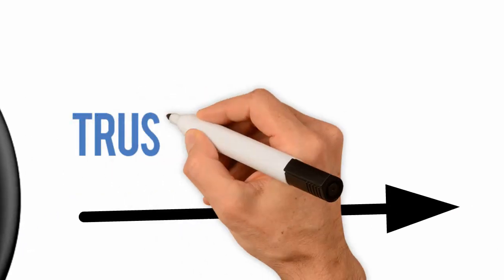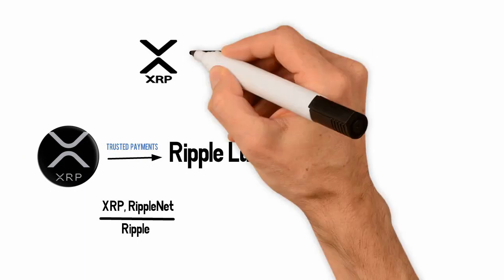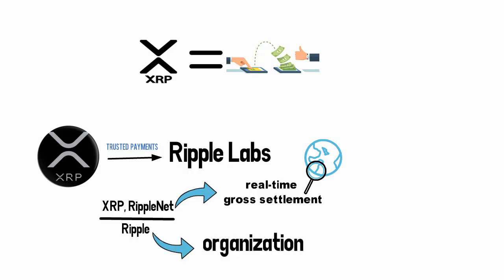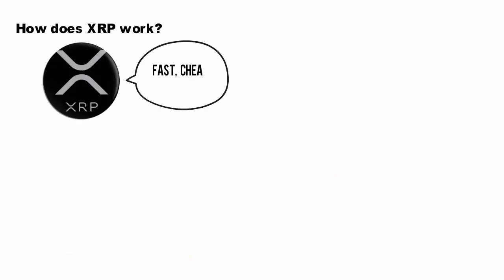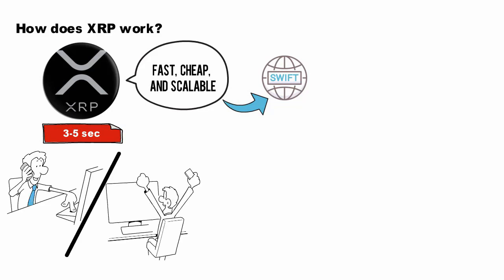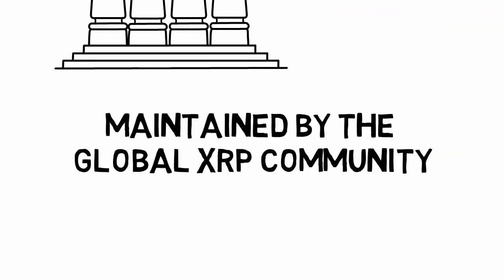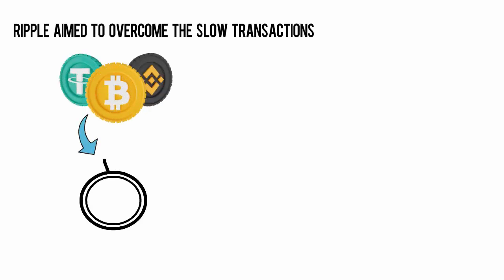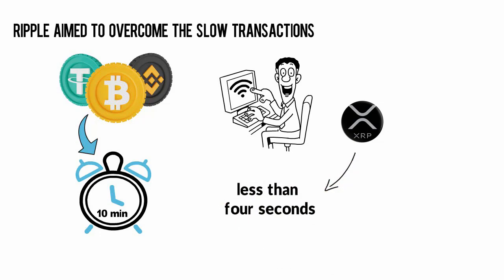What Is XRP | What Is Ripple XRP | What Is Crypto Ripple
Welcome to our What Is XRP video!

What Is Ripple?
Ripple is the company behind XRP, and it’s a payment settlement system and currency exchange network that can process transactions globally.

“Ripple was designed from the very beginning to essentially be a replacement for SWIFT (a leading money transfer network) or to otherwise replace the settlement layer between major financial institutions,” says Pat White, CEO of Bitwave.

It serves as a trusted agent between two parties in a transaction as the network can quickly confirm that the exchange went through properly. Ripple can facilitate exchanges for a variety of fiat currencies and cryptocurrencies, such as Bitcoin, to name one example.

Whenever users make a transaction using the network, the network deducts a small amount of XRP, a cryptocurrency, as a fee.

Ripple
XRP is the native cryptocurrency for products developed by Ripple Labs. Its products are used for payment settlement, asset exchange, and remittance systems that work more like SWIFT, a service for international money and security transfers used by a network of banks and financial intermediaries. XRP is pre-mined and uses a less complicated method of mining as compared to Bitcoin.

The company was founded as a peer-to-peer trust network that leveraged social media. Users within a network could bypass banks and make loans and open credit lines with each other. But the network failed to take off.

In 2012, three years after Bitcoin ushered in the cryptocurrency era, Ripple changed tracks and became OpenCoin—a network for money transfers where large businesses and financial services firms acted as counterparties to transactions.

Ripple describes itself as a global payments network and counts major banks and financial services amongst its customers. XRP is used in its products to facilitate quick conversion between different currencies.

What Is XRP?
XRP is a cryptocurrency that runs on the XRP Ledger, a blockchain engineered by Jed McCaleb, Arthur Britto and David Schwartz. McCaleb and Britto would go on to found Ripple and use XRP to facilitate transactions on the network.

You can buy XRP as an investment, as a crypto to exchange for other cryptocurrencies or as a way to finance transactions on the Ripple network.

Notably, XRP’s blockchain operates a little differently than most other cryptos. Other cryptocurrencies open their transaction ledgers and verification processes to anyone who can solve complex equations quickly. But transactions are secure as the majority of ledger holders must agree with the verification for them to be added.

I hope you found value in our What Is XRP video. Make sure to leave a like on the video if you gained value from it!

⏰ Time Stamp ⏰

00:00 Intro
00:30 What is Ripple XRP
00:67 How XRP Works?
02:01 Outro